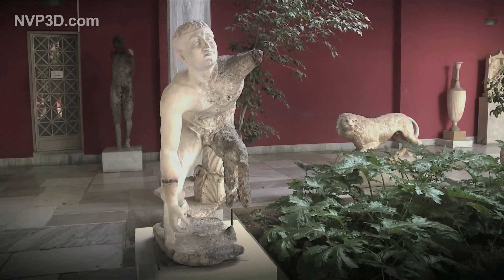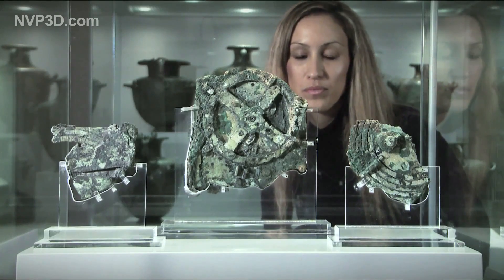Hublot Antikythera (Anticythère) Machine Watch Movement Film & History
Hublot's Mathias Buttet spent several years recreating the famous Greek astronomical calculator which is about 2000 years old. The modern version has been reduced to the size of a watch movement.